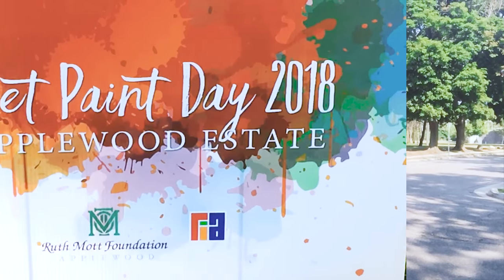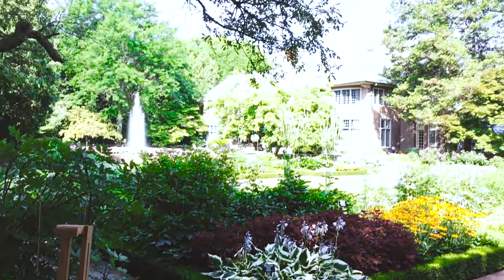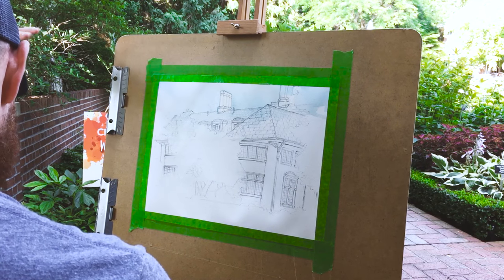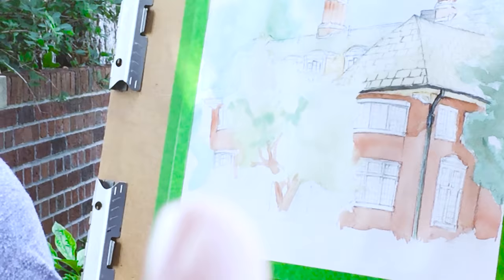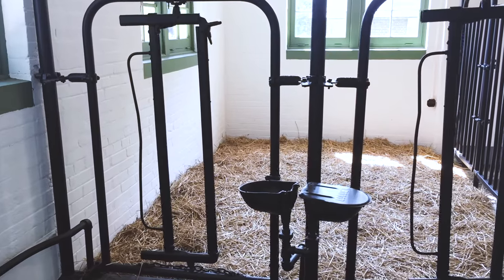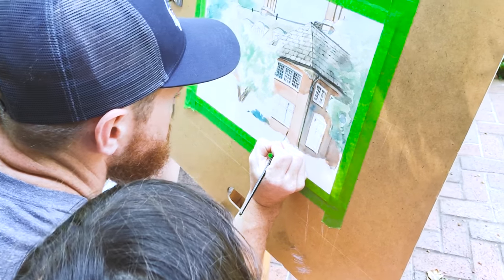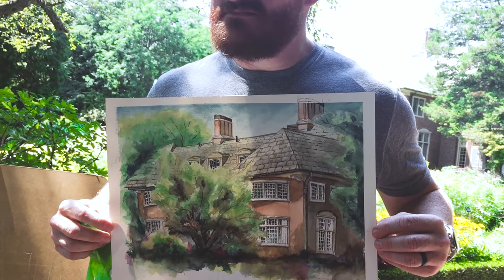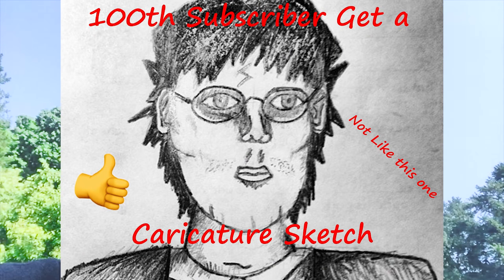$!MONEY!$ FOR WET PAINT!? Applewood Estate Wetpaint day Vlog(Flint, MI)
Hey Guys, we are back yet again with a new, Brand new vlog for you guys at the applewood estate down in Flint, Michigan. This place is super cool and has lots to do and look at, they just so happened to have a new event this year called Wetpaint Day!

About Us:
Hey guys! Our names are Ben and Molly, were both teenagers...well sort of 14(Ben) and 12(Molly). We are a completely Family friendly channel, we like to vlog with our family and share our adventures. We are from Michigan, USA and we both speak, well Michigander? We love Harry Potter and Vlogging and want to share our love and obsession with you. Ben and Judah are the main stars of the Vlogs because Molly doesn't really like Vlogging. My Dad is 39, my Mom is 36, Mable is 4 and Judah is 6.